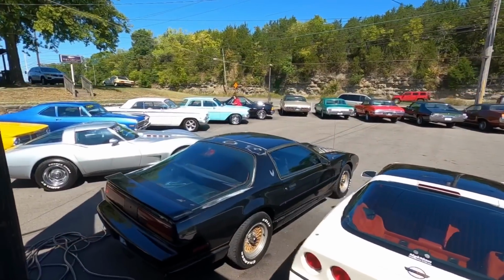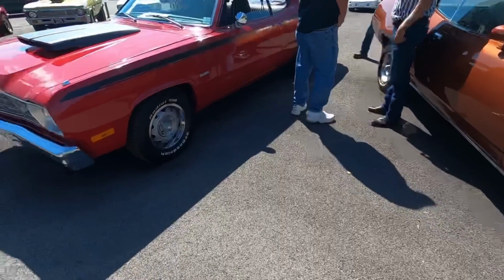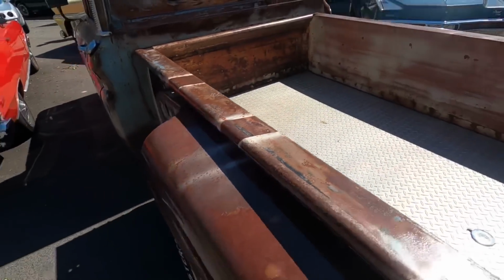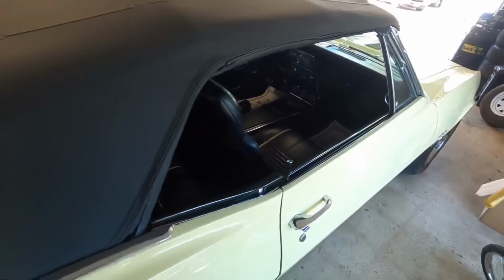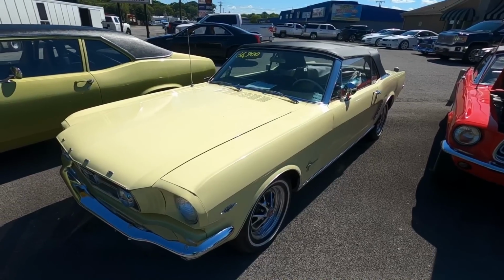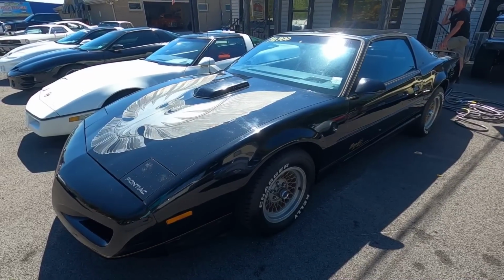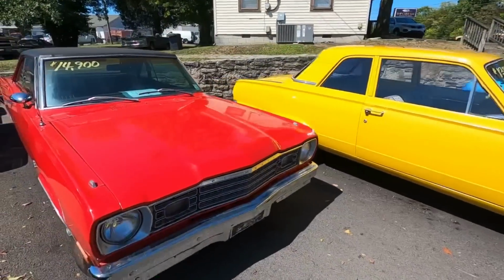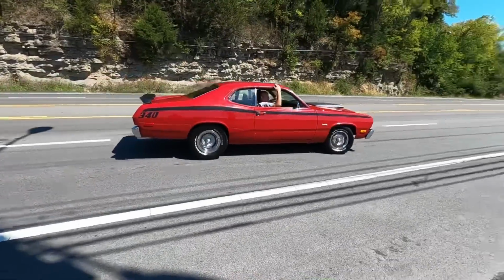Hot Rods Classic American Muscle Car Lot Inventory Update 9/12/22 Maple Motors Walk Around For Sale